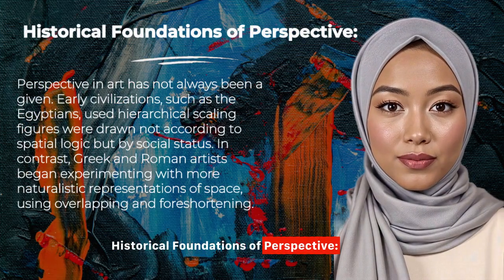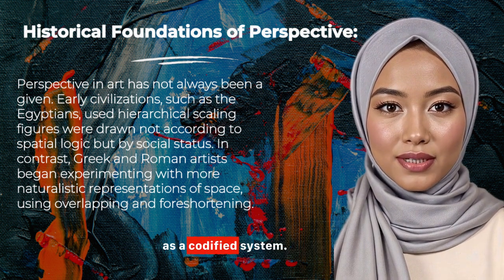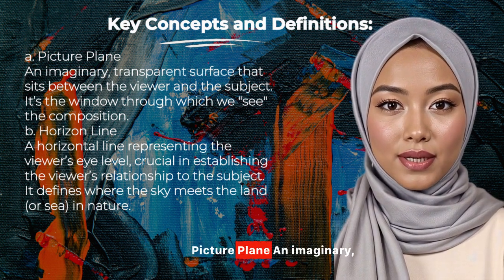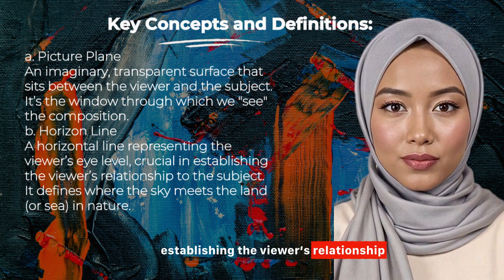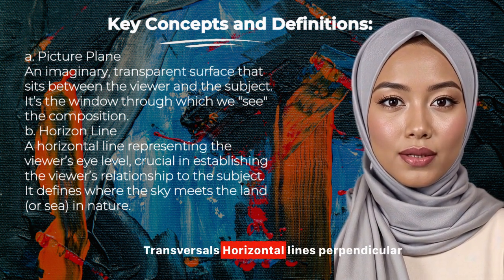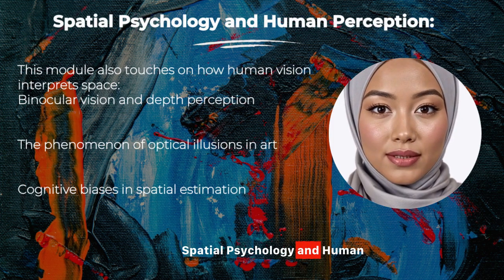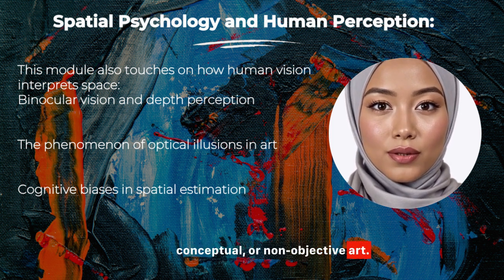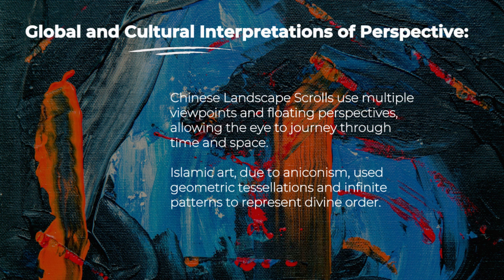PERSPECTIVE AND COMPOSITION IN ART MODULE 1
Module Overview:
This foundational module introduces you to the conceptual, mathematical, psychological, and historical underpinnings of perspective in visual art. It investigates the evolution of perspective as both a scientific method and a philosophical framework, exploring how artists from ancient civilizations to the Renaissance and beyond have attempted to depict three-dimensional space on a two-dimensional surface.
Perspective is not merely a tool it is a visual language of space, a bridge between observed reality and imagined worlds. This module builds the groundwork for understanding vanishing points, horizon lines, eye-level, picture planes, and orthogonal constructions. The core goal is to instill a deep theoretical and practical grasp of how space can be constructed, manipulated, and interpreted in artistic practice.
Learning Objectives:
By the end of this module, you will be able to:
Define and describe the basic terminology of linear perspective.

Trace the historical origins and philosophical implications of spatial representation.

Analyze how visual space was handled in different art traditions (Egyptian, Byzantine, Chinese, Western Classical).

Understand the mathematical principles underlying perspective construction.

Accurately identify the horizon line, vanishing point(s), and eye level in real-world observation and classical artworks.

Construct basic perspective grids manually or digitally.

Differentiate between intuitive, empirical, and geometric perspectives.

1. Historical Foundations of Perspective:
Perspective in art has not always been a given. Early civilizations, such as the Egyptians, used hierarchical scaling figures were drawn not according to spatial logic but by social status. In contrast, Greek and Roman artists began experimenting with more naturalistic representations of space, using overlapping and foreshortening.
However, it was not until the Renaissance that formal linear perspective emerged as a codified system. Figures like Filippo Brunelleschi and Leon Battista Alberti formulated mathematical approaches that transformed painting into a scientifically grounded endeavor. Their techniques introduced a new way to structure narrative, realism, and theological symbolism.
Key Figures to Know:
Brunelleschi (pioneer of vanishing point usage)

Alberti (author of On Painting, the first treatise on perspective)

Leonardo da Vinci (developed aerial/atmospheric perspective)

Masaccio (applied one-point perspective masterfully in fresco)

Albrecht Dürer (German master of perspective instruments and theory)

2. Key Concepts and Definitions:
a. Picture Plane
An imaginary, transparent surface that sits between the viewer and the subject. It’s the window through which we "see" the composition.
b. Horizon Line
A horizontal line representing the viewer’s eye level, crucial in establishing the viewer’s relationship to the subject. It defines where the sky meets the land (or sea) in nature.
c. Vanishing Point(s)
Point(s) on the horizon line where all parallel lines converge. These are essential for creating depth.
d. Orthogonals
Receding lines that appear to converge at the vanishing point. They help organize architecture and space realistically.
e. Transversals
Horizontal lines perpendicular to orthogonals, used to indicate equal spacing in depth.
3. Types of Perspective Introduced in This Module:
Linear Perspective (with 1, 2, or 3 vanishing points)

Foreshortening (visual compression of objects receding in space)

Empirical Perspective (intuitive space-making without formal tools)

Isometric Perspective (used in Asian art, technical drawing, games)

We introduce a 1-point perspective here as the easiest to visualize commonly seen in railroad tracks or hallway illustrations. But students also explore multi-point systems conceptually, preparing them for later modules.
4. Spatial Psychology and Human Perception:
This module also touches on how human vision interprets space:
Binocular vision and depth perception

The phenomenon of optical illusions in art

Cognitive biases in spatial estimation

Understanding how our brains "see" space helps artists manipulate perspective convincingly and intentionally especially in surreal, conceptual, or non-objective art.
5. Global and Cultural Interpretations of Perspective:
Chinese Landscape Scrolls use multiple viewpoints and floating perspectives, allowing the eye to journey through time and space.

Islamic art, due to aniconism, used geometric tessellations and infinite patterns to represent divine order.

African sculpture often embodies symbolic perspective, privileging spiritual importance over optical realism.